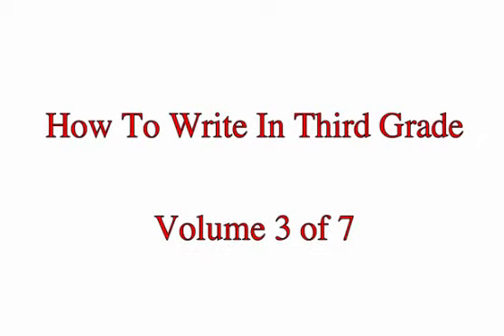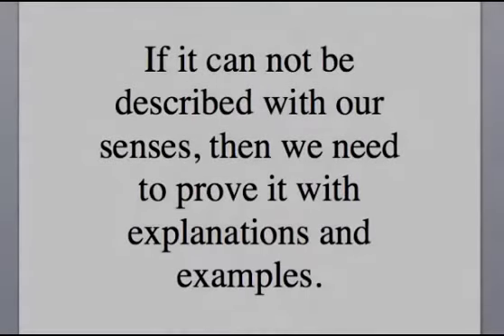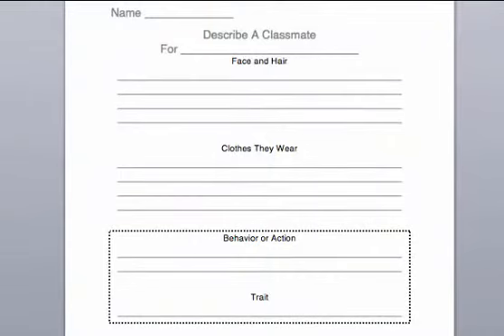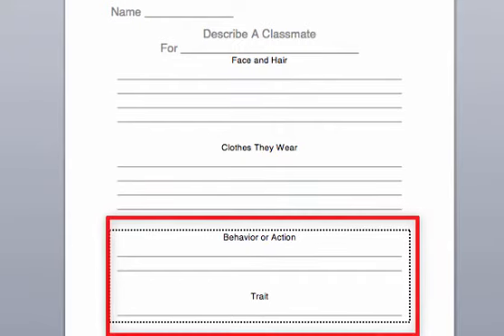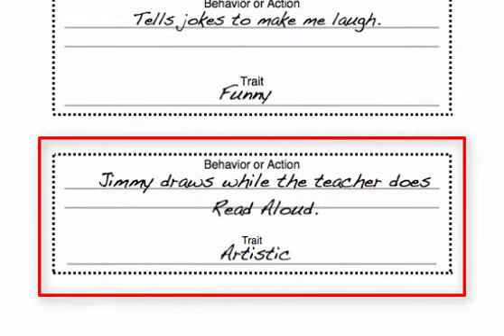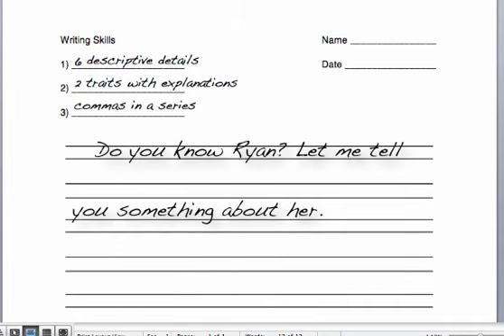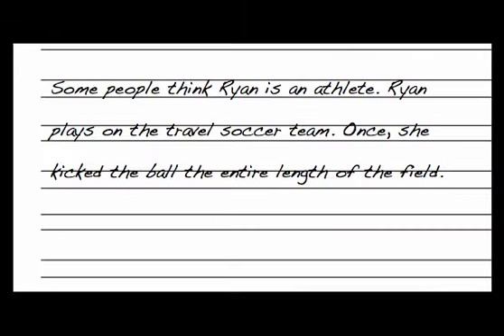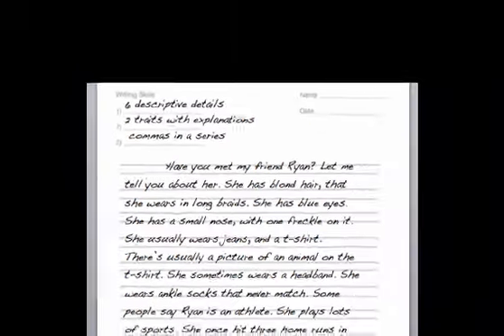3. How To Write In Third Grade - Narrative Essay - Describe a person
A classroom ready video teaching how to describe character for your stories. Common Core Standards 3a, 3c, 3d, 4, 5